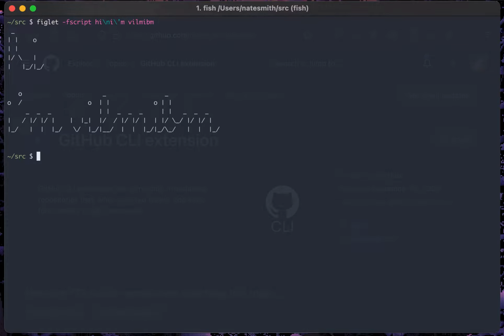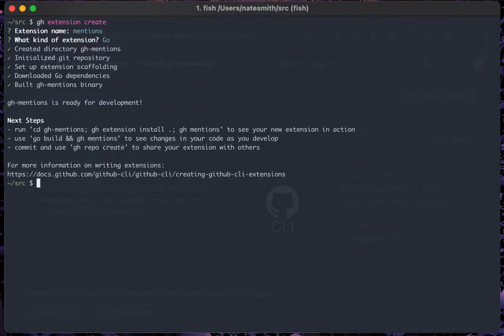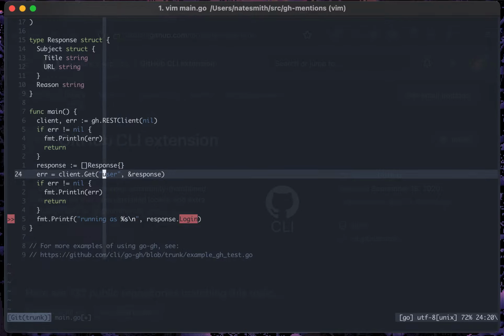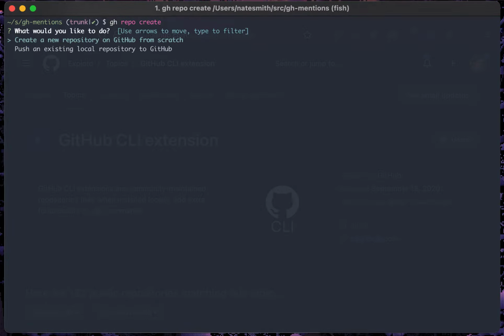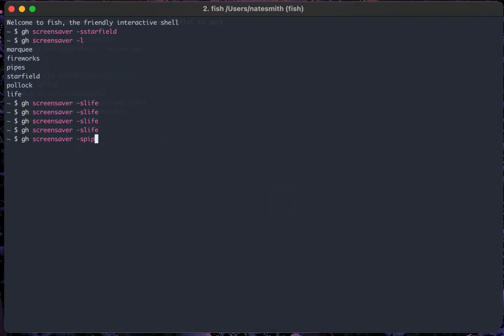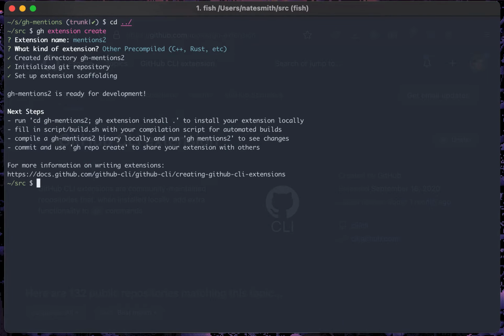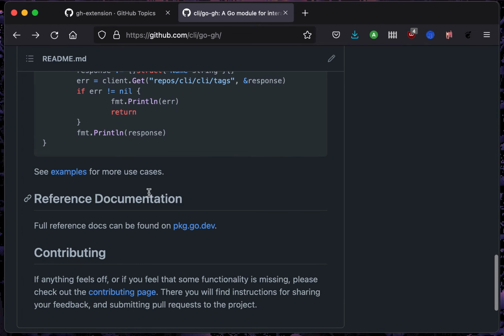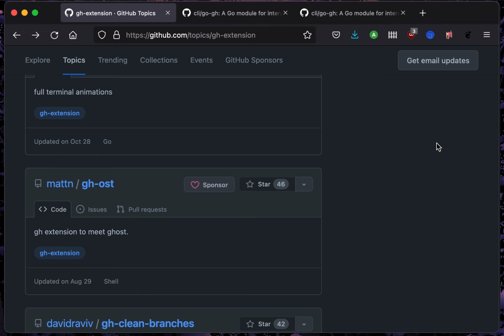gh 2.3.0: precompiled extensions, go-gh, and more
This demo covers support for precompiled gh extensions in v2.3.0 of the GitHub CLI as well as a tour of the new go-gh library.